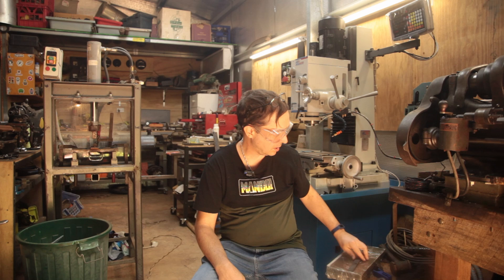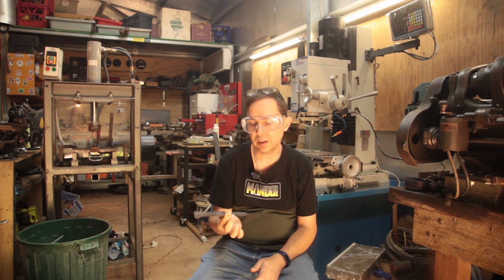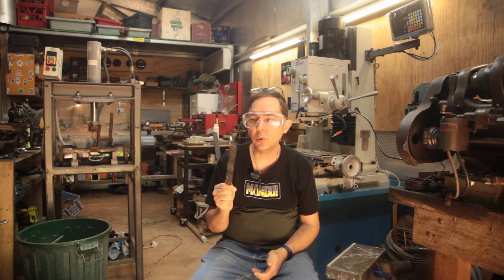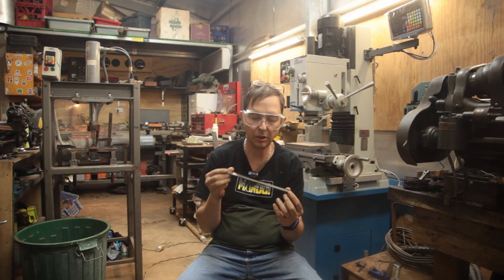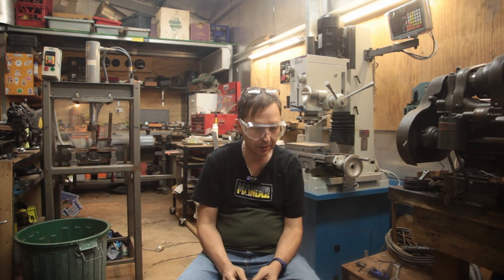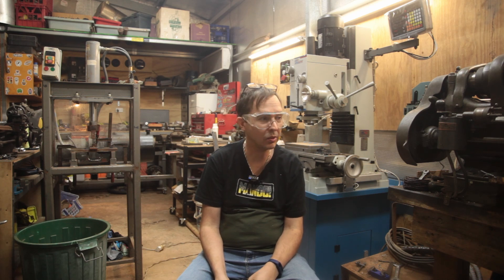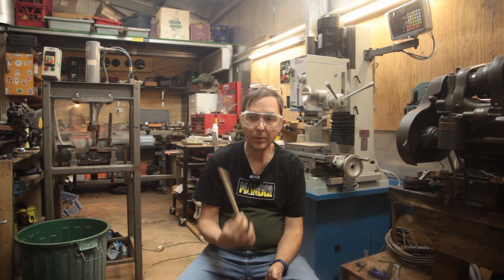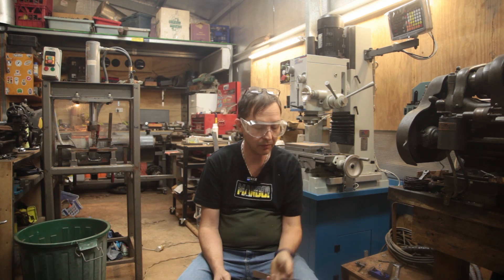Testing a 6x12 Vevor magchuck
Holding thin stock can be a challenge...